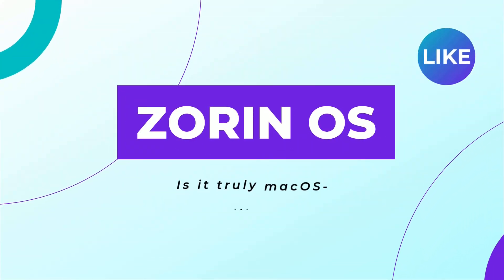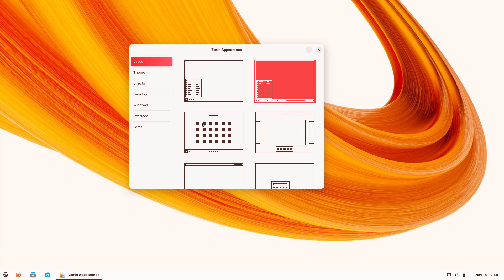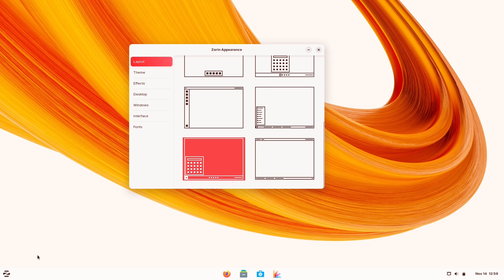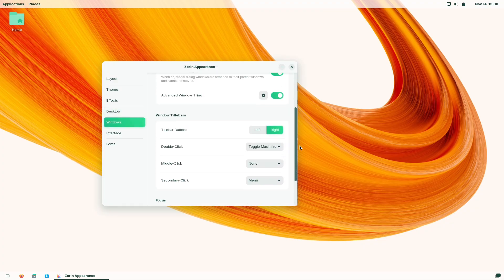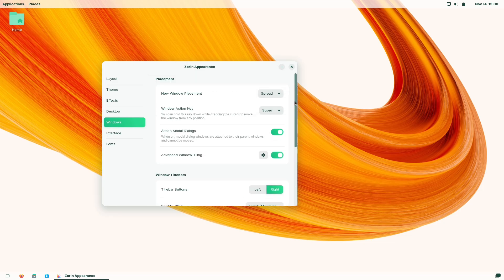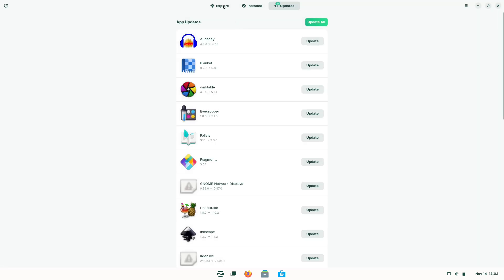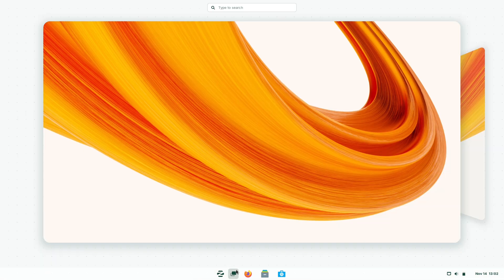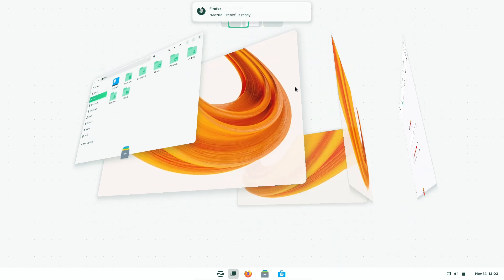Zorin OS — Can It Replace macOS? (macOS-Like Review)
Zorin OS promises a polished, macOS-style desktop without Apple hardware — but is the similarity surface-deep or a genuine macOS replacement? In this video I test visuals, workflows, hardware compatibility, Zorin Appearance, Zorin Connect (phone integration), and where Zorin actually outperforms — and falls short — versus macOS.

Zorin can look and feel like macOS for daily tasks if you theme it right, but it can’t replicate Apple’s hardware + ecosystem “magic.” Zorin OS is the current stable release and will receive updates for several years.

If you’re tired of Windows but can’t (or won’t) buy a Mac, this video shows the practical steps and tradeoffs to get a macOS-like workflow on a PC — plus the real limitations you’ll hit with apps, continuity features, and device pairing.